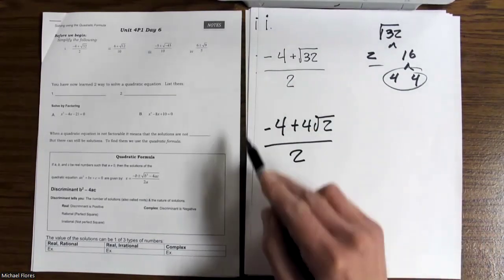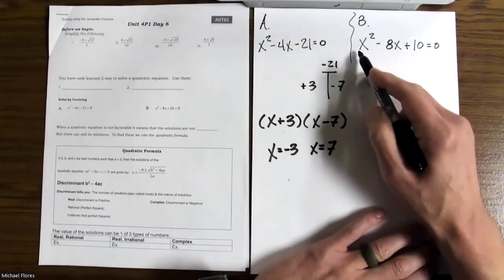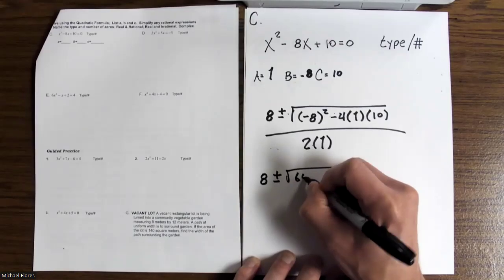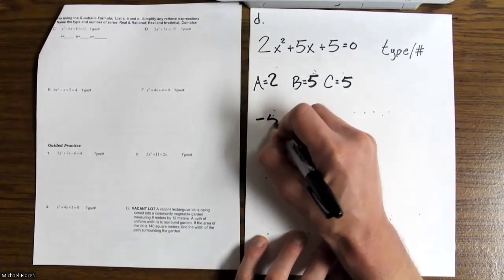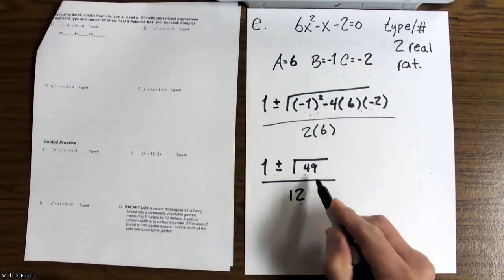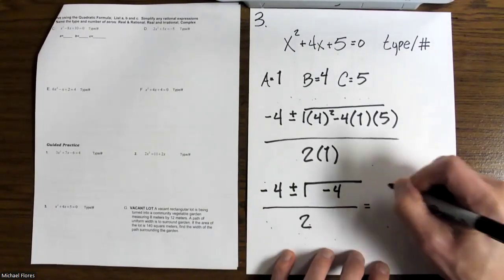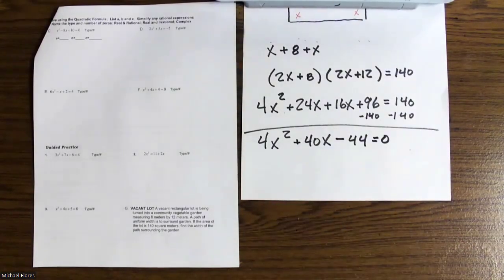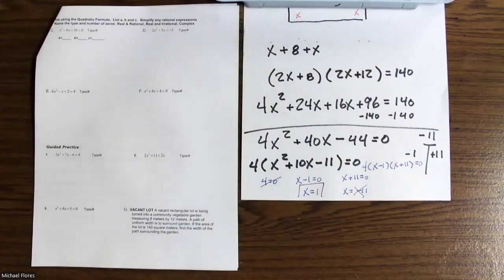Algebra 2 Unit 4 Day 6